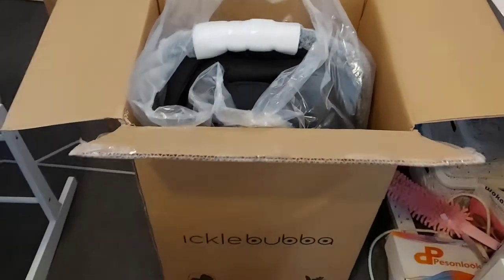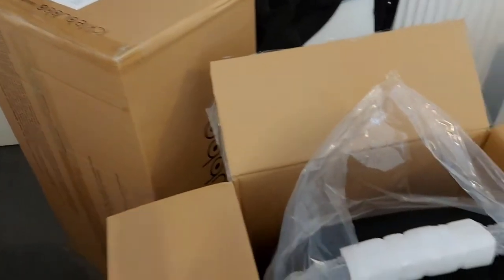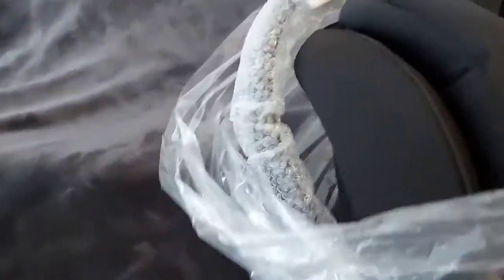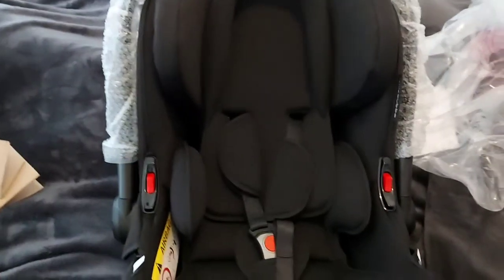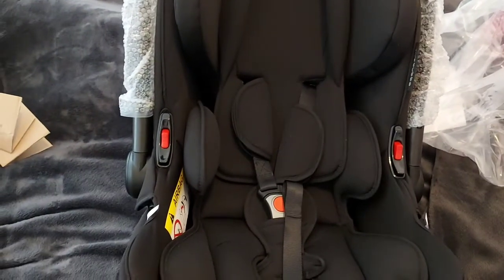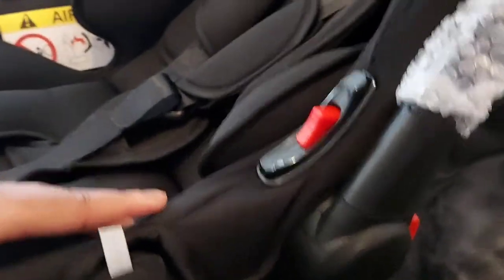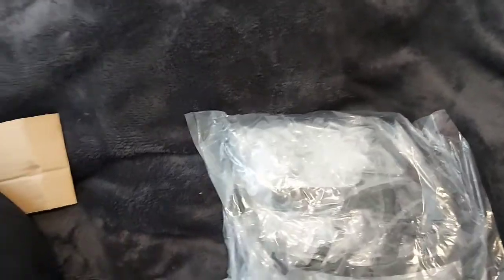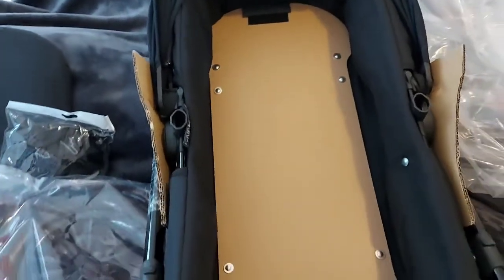Check out the Ickle Bubba Stomp V3 All in One Isofix Travel System - Black on Black Frame !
Whats Included:

Leather handle and bumper bar upgrade

Stroller

Carrycot

Carrycot comes with flexible hood, apron, safety mattress and rain cover0+ Galaxy Car Seat

Isofix Base

Car seat hood

Changing Bag

Car seat foot warmer

360 degree swivel front wheels (with lock function)

Deluxe foam wheels for a smoother ride

Built in front and rear suspension

Adjustable handle height

Easy action fold without having to remove seat section

Reclining seat unit

Easy action foot brake

5 point safety harness

Removable bumper bar

Extra-large easy access shopping basket

Flexible interchangeable hood

Car seat hood2 x car seat window sun visors

Galaxy Isofix base and car seat adapters included

Specifications:

Upright: W61cm x L95cm x H104cm

Folded: W61cm x L77cm x H30cm

Seat Area: W32cm x D22cm

Carrycot inside: W31cm x L76cm x H22cm

Lockable wheels

Rear Wheel Diameter: 30cm

Front Wheel Diameter: 17cm

Weight: 6.5kg (chassis with wheels)

Maximum Weight: 15kg

Minimum Age: Suitable from birth

Carrycot suitable from birth to 6 months

Pushchair suitable from 6 months to 3 years – forward & rear facing

Seating Positions: 3

Galaxy isofix compatible car seat maximum weight 13kgs

Carrycot comes with flexible hood, apron, safety mattress and rain cover

6.5kg lightweight aluminium chassis